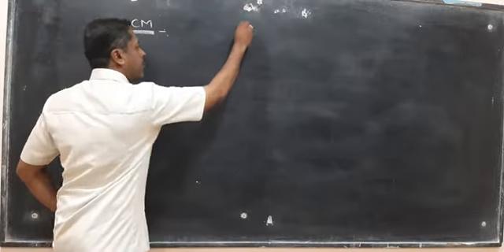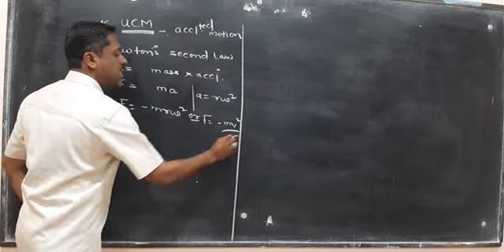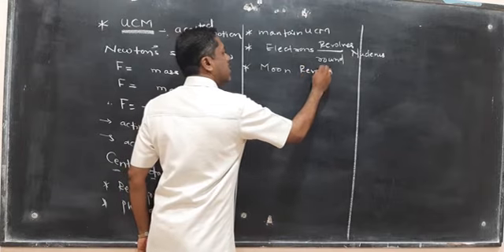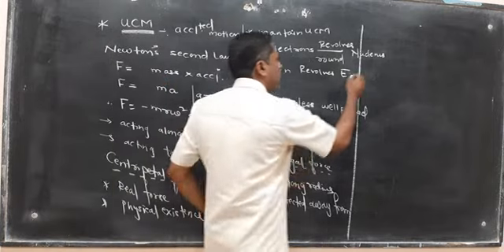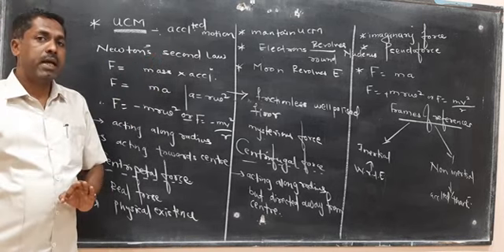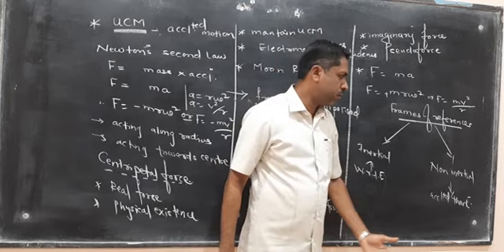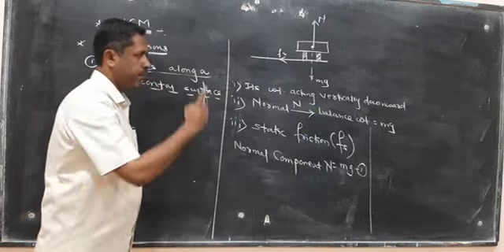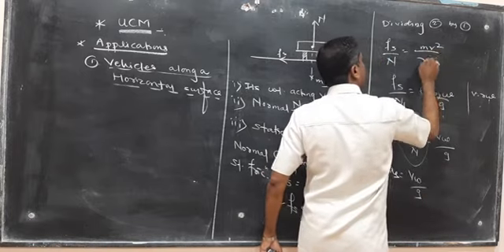Rotational dynamics part III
Centripetal and centrifugal force